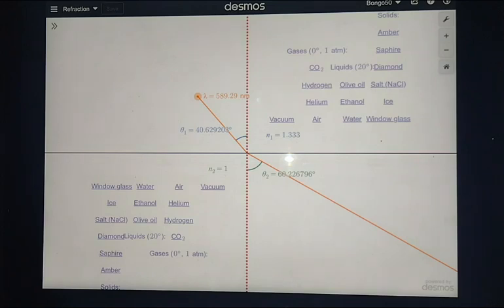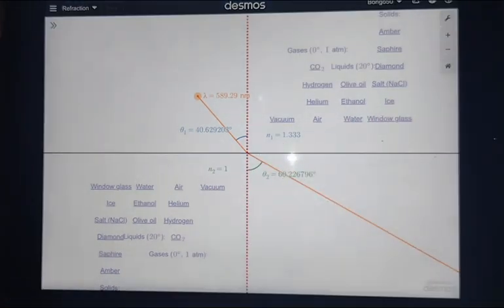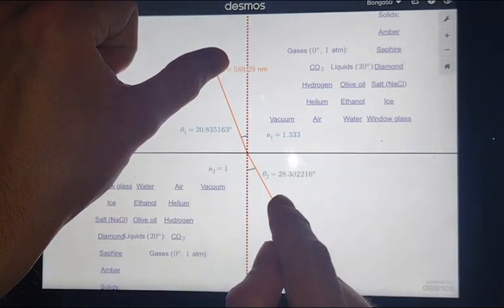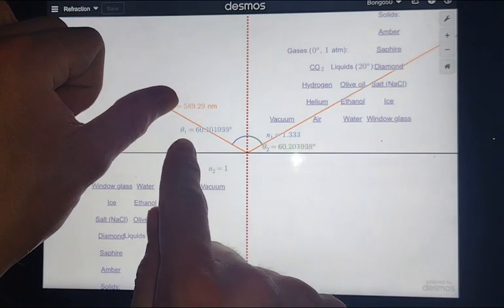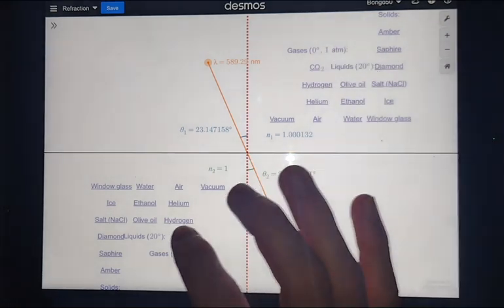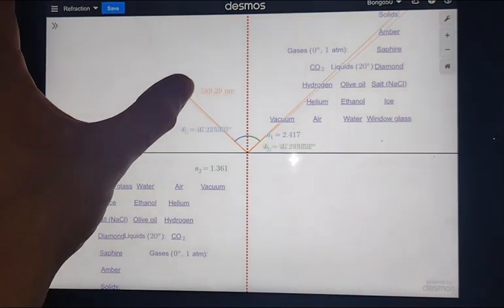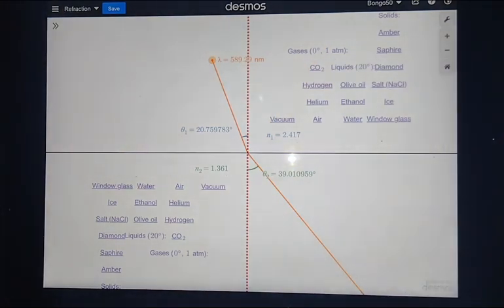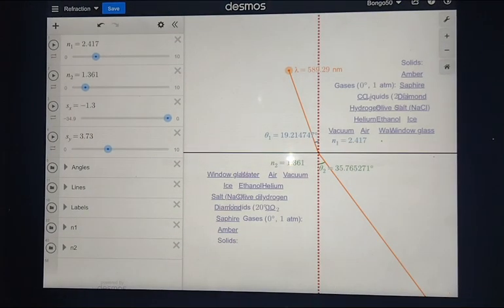Desmos graph for simulating refraction of light between 2 mediums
In this video, I demonstrate a Desmos graph I made for simulating refraction of light between 2 mediums.